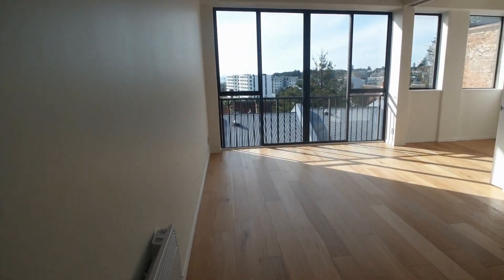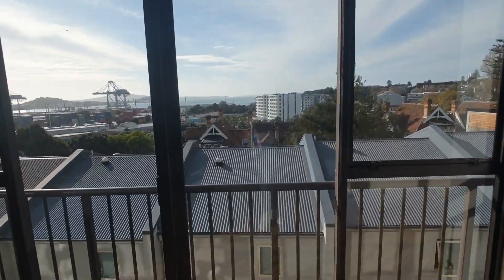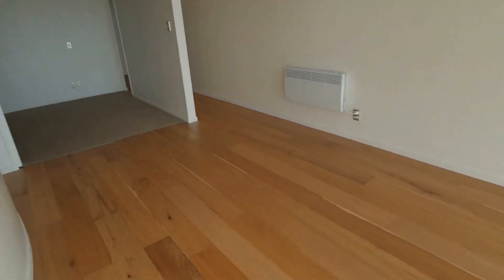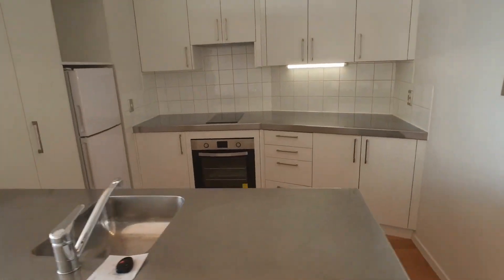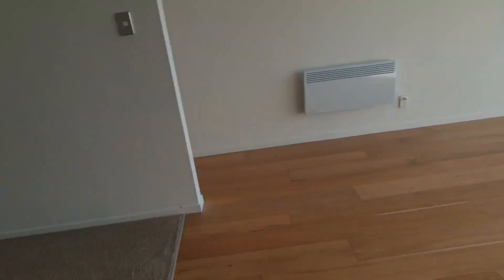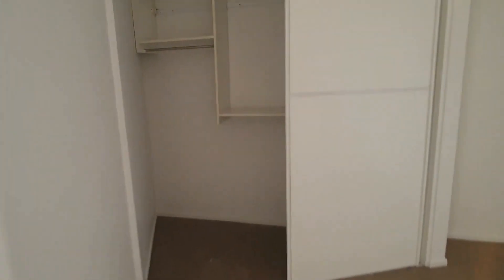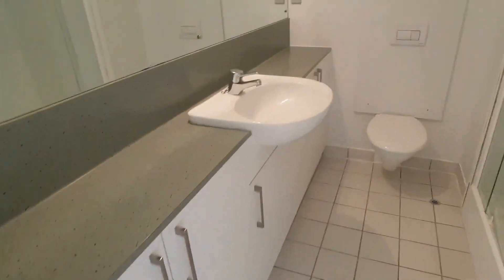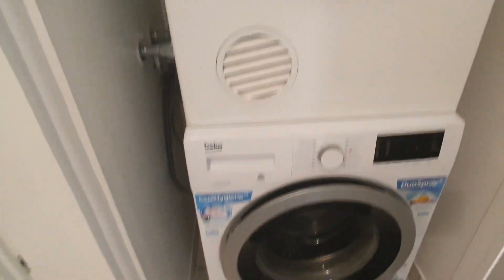Apartment for Rent in Auckland 2BR/1BA by Auckland Property Management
This amazing property features an open floor plan that offers gorgeous views of the sea. The updated kitchen has plenty of cabinets and all the necessary appliances. The main bedroom has a huge wardrobe. The other bedroom can also be used as a study. The bathroom is well-appointed with a shower stall and a laundry. The property has 1 assigned car space and it’s close to all the city, bays, and cafes in Parnell. Don’t miss it!

Choose Auckland Property Management for over 25 plus years of experience, specialising in Residential Property Management from Orewa to Pukekohe, as well as Waiheke Island. We pride ourselves on our dedication and commitment to upholding the best practices and professional standards of this organisation.

145 Manukau Road, Epsom, Auckland 1023, New Zealand